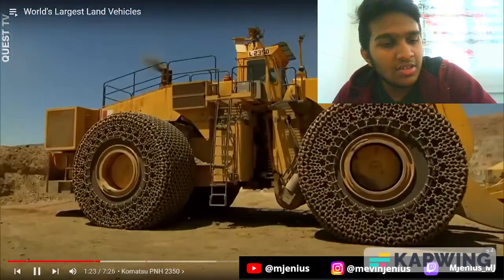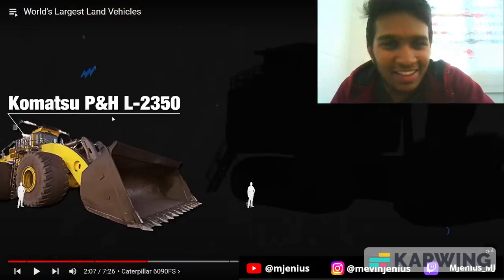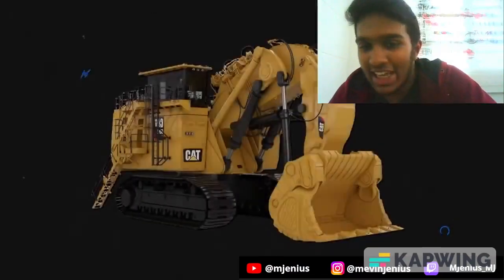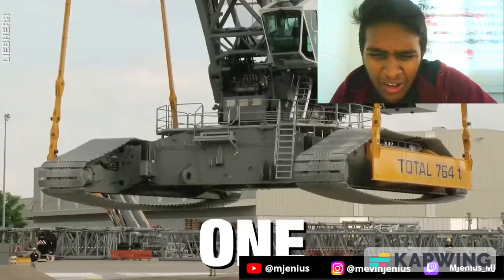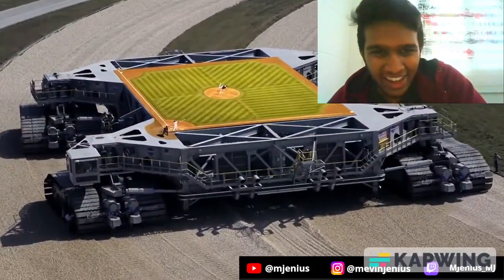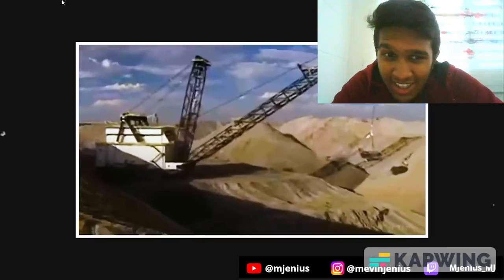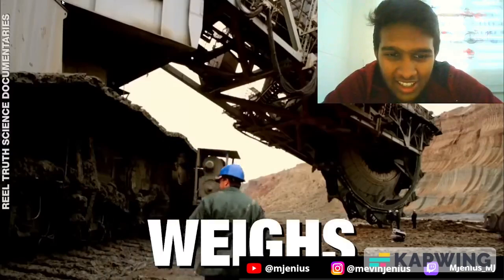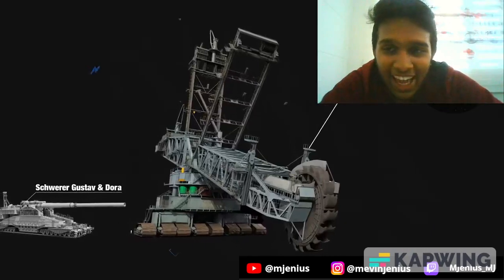REACTING TO THE LARGEST MACHINES ON EARTH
Not my best video because I had to use a new recording software
The largest machines on the planet, look like buildings on wheels
I'll be reacting to whatever you recommend in the comments
Recorded With Streamlabs OBS
Edited With Shotcut & Kawing